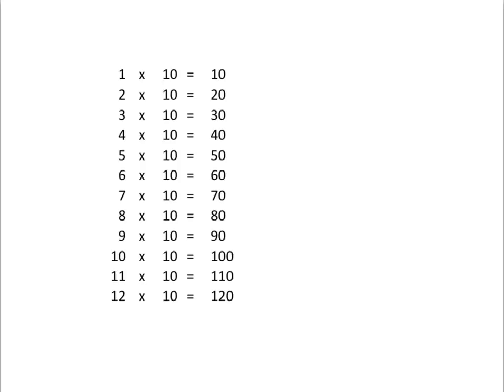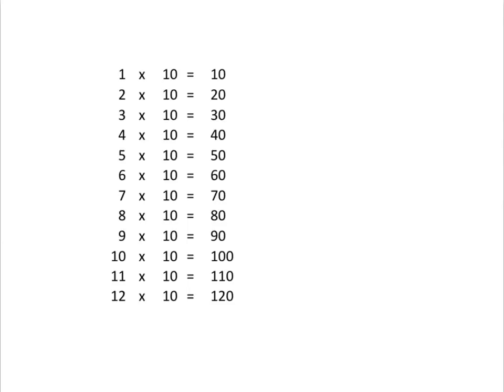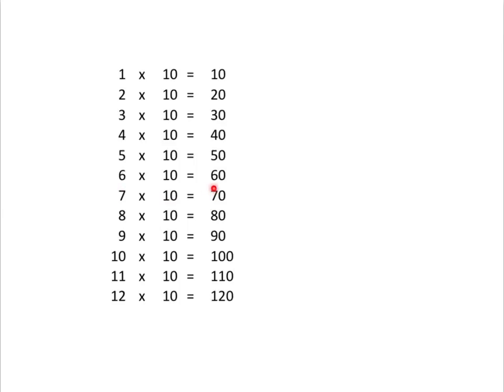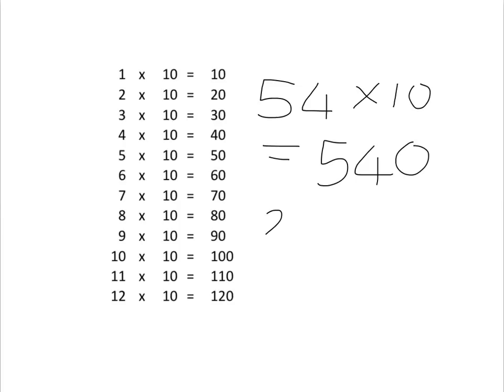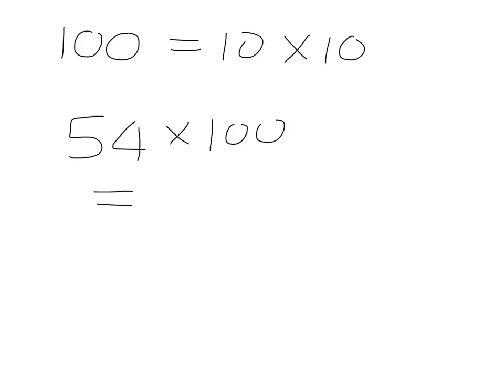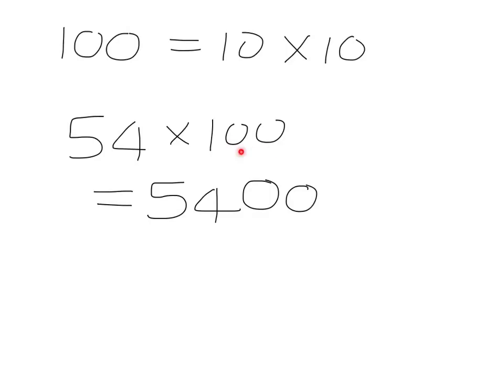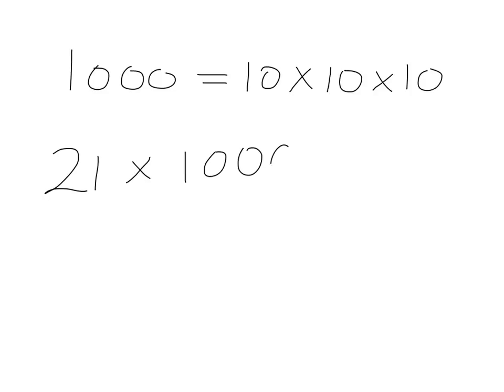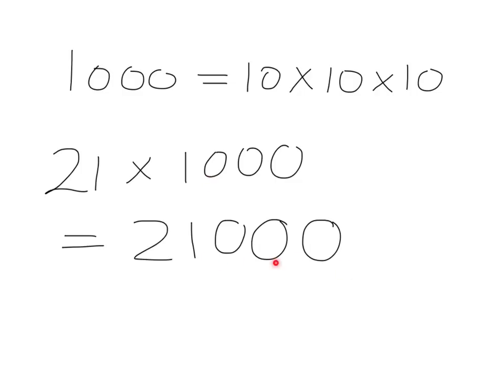Multiplication by 10, 100 and 1000